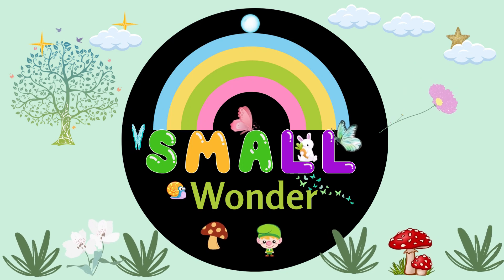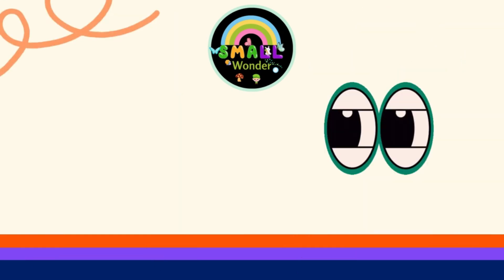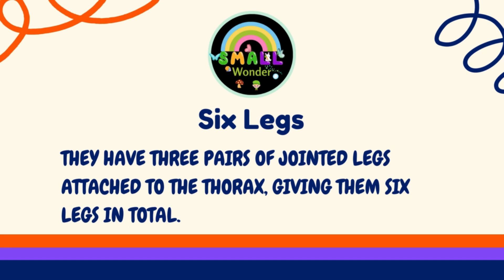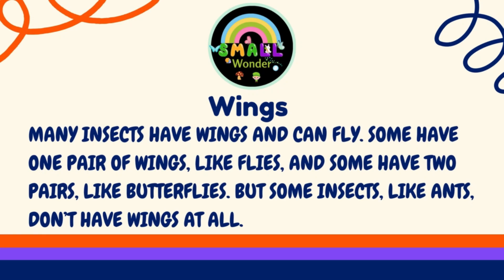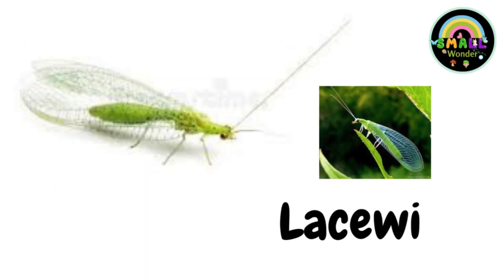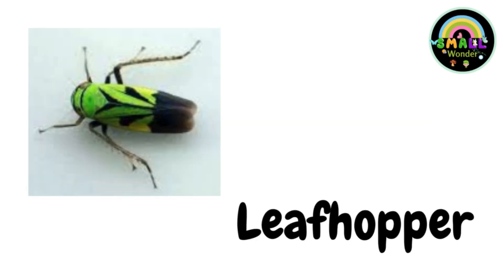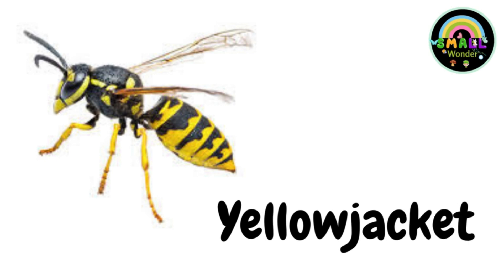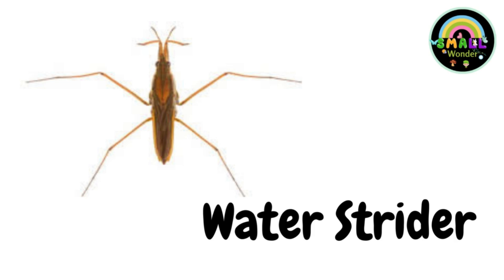Insect Adventures| Fun Learning for Kids| Part 2#smallwonder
smallwonder
It is made for kids. Toddler Learning Videos are designed to engage kids with fun nursery rhymes and educational songs featuring colorful animations. Experience the magical moments that unfold in the miniature realms we capture and share. Join us on a curious journey into the miniature universe of Small Wonder. Explore the enchanting world of Small Wonder, where small wonders come to life.